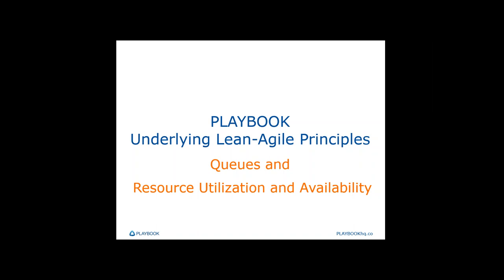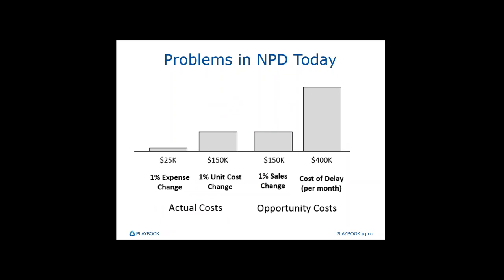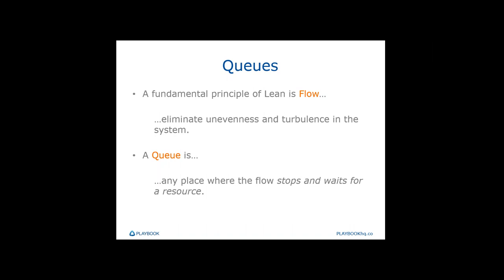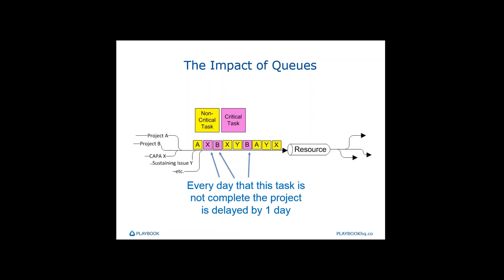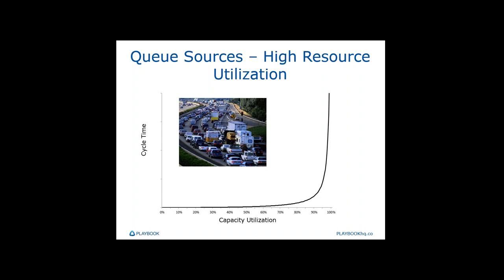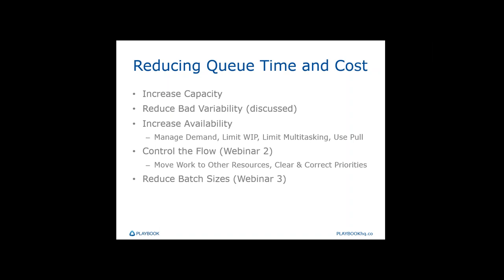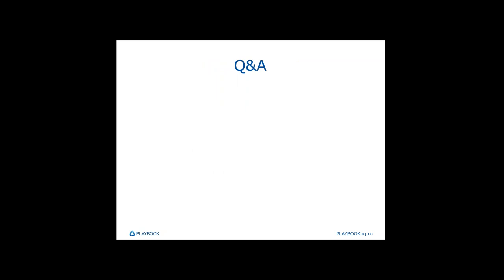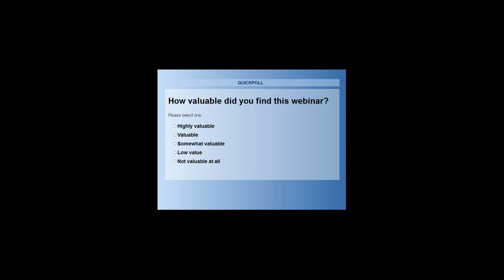Resource Management and Queues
Playbook's Lean Agile Project Management training series walks you through 8 principles and methods for product development success.  This part covers resource management and queues.

The cause of queues in product development include:
- Variability
- Large batches
- and system overload

Therefore the solution includes:
- Managing variability
- Reducing batch sizes
- Reducing system overload

In this on demand webinar we discuss how to do all of the above as well as how to manage resources.